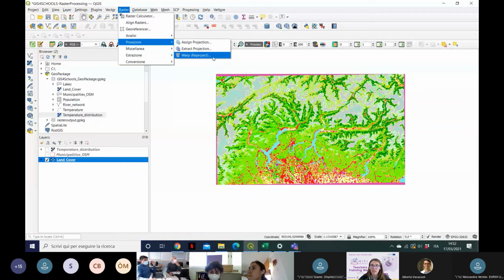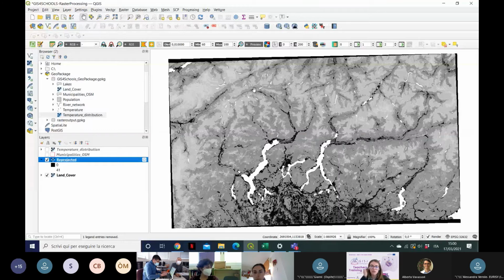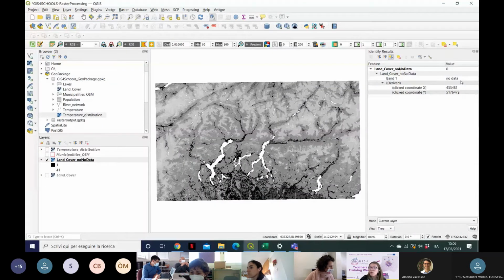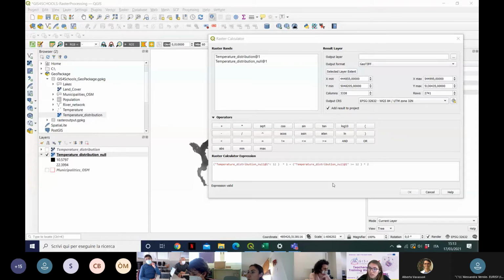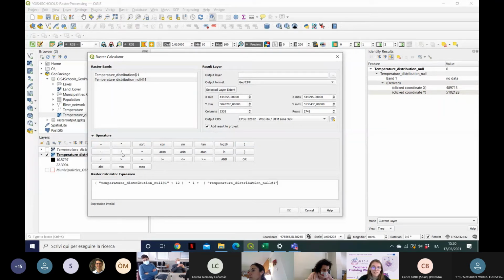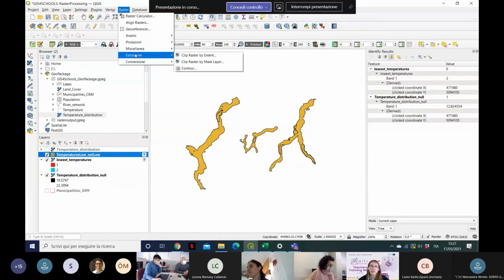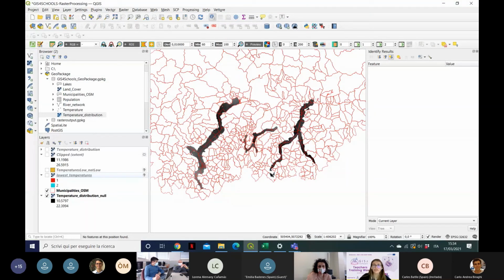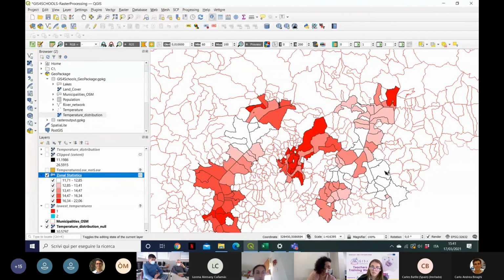Raster processing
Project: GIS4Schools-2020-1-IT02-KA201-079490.